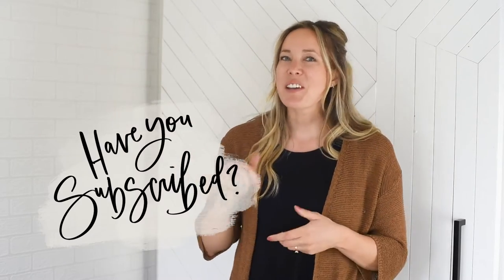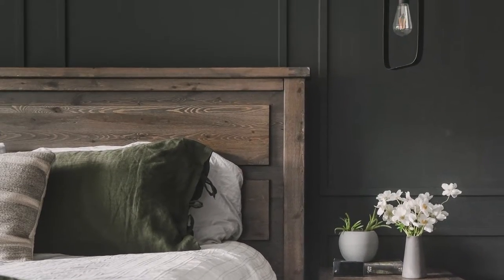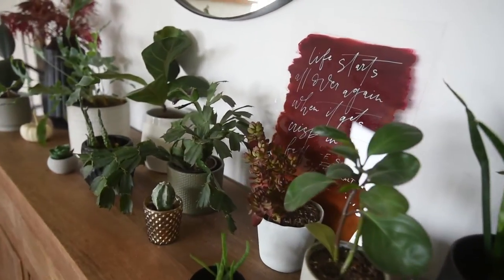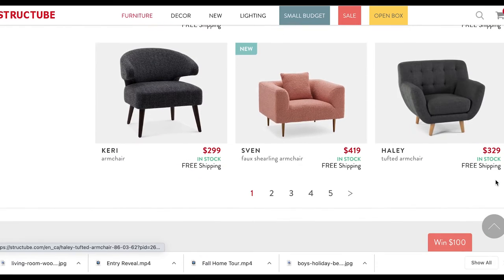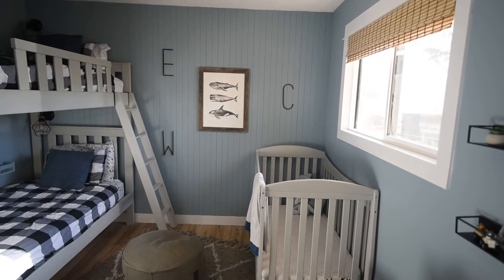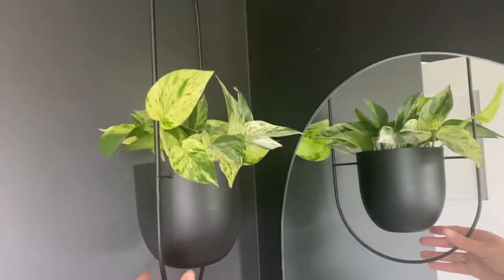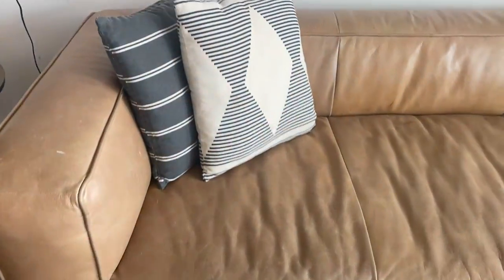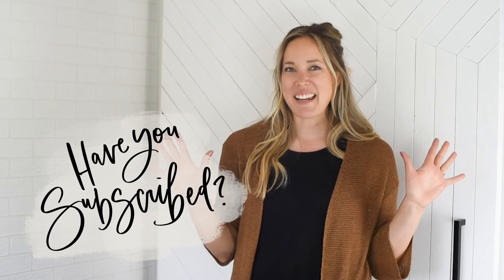Where To Buy Furniture And Decor In Canada (+ where I find deals!)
Sharing where I buy furniture and decor in Canada to fit my cozy modern style. Talking online and in person stores, splurge pieces and total deals. Plus I'm sharing what I like to buy at each store.

Want exact links to my things? Or to see the rooms in this video in more detail? Find what's available and all the DIYs here:

Stores mentioned in this video:
*some of these pieces have been gifted through photo collaborations through the years, some I've purchased and some have been handed down to us :)

www2.hm.com
urbanoutfitters.com (make sure to click over to the canadian site)
homedepot.ca
westelm.ca
canadiantire.ca
etsy.ca (LenokLINENcom and Mels Metal Market featured)
homesense.ca
walmart.ca
simons.ca
amazon.ca
superstore.ca (in person)
farandwidekamloops.ca
Ikea.ca
cb2.ca
wayfair.ca